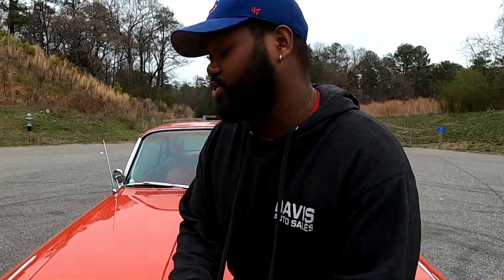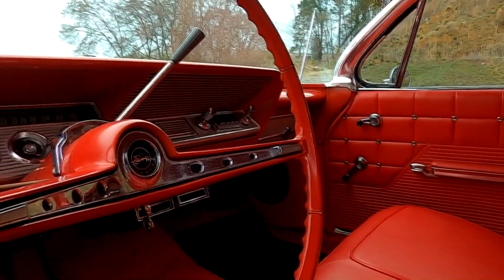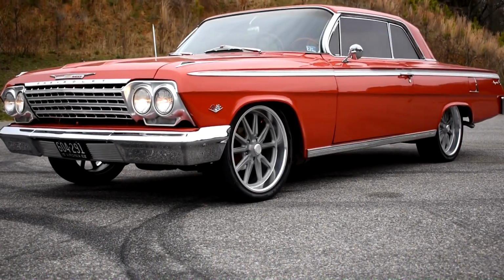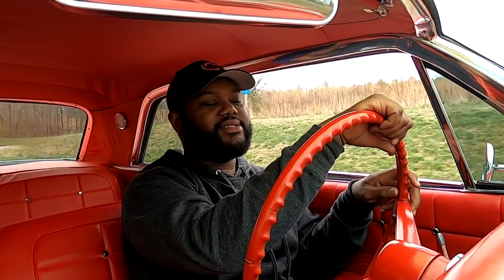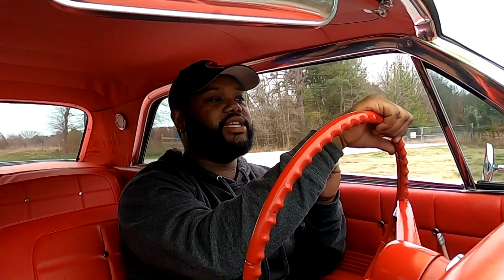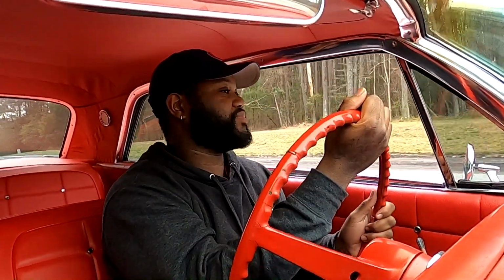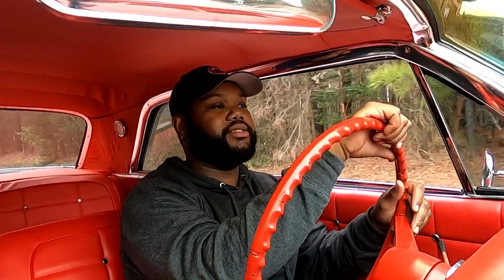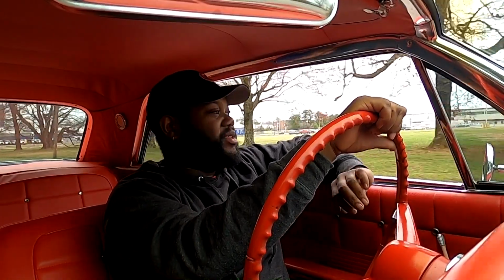1962 CHEVROLET IMPALA | TEST DRIVE and REVIEW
Aj takes out a 1962 impala for a test drive and gets a feel for the road.
Want this beauty in your garage make sure to give DAVIS AUTO SALES a call.

10016 Jefferson Davis Hwy, Richmond, Va. 23237